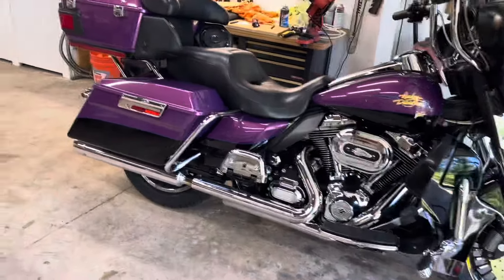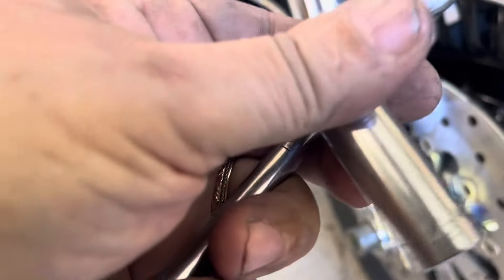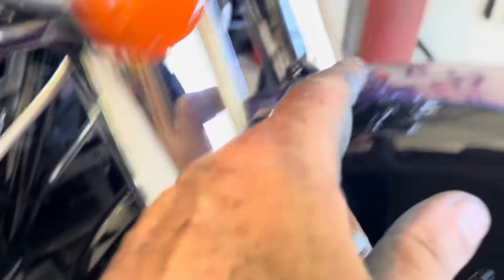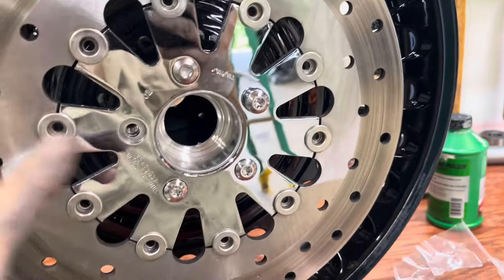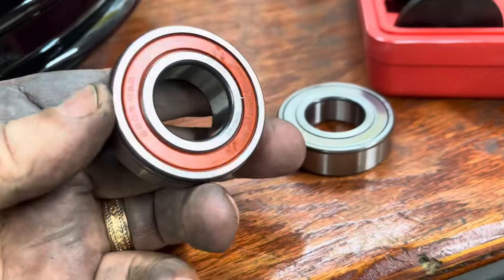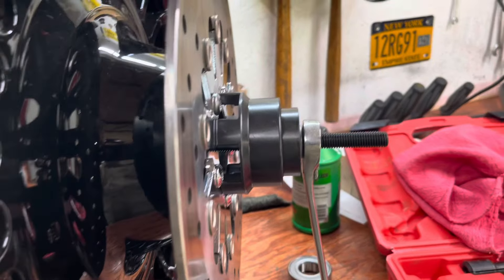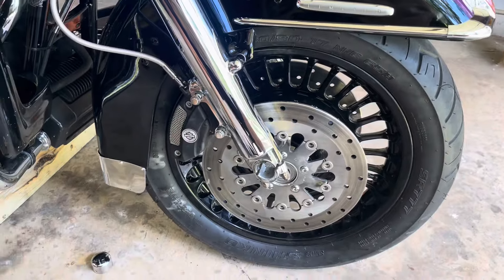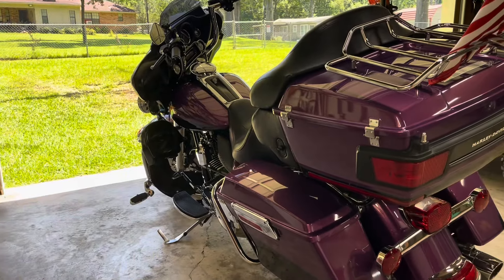Installing bearings and rotors on Harley rim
I have a 2001 Harley Davidson ultra limited. The old rim has chrome peeling off of it and I bought a plane rim and had it powder coated black, then I stalked new ABS bearings, and I took the chrome rotors off the old rim and put them on the new powder coated rim. Here’s where I got the bearing puller/installer.